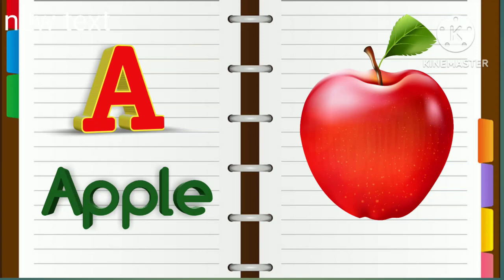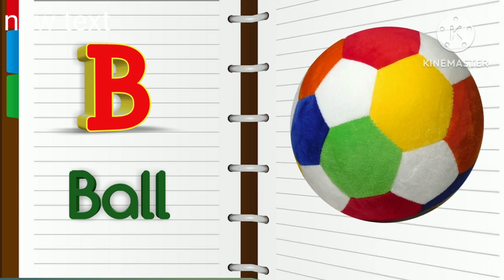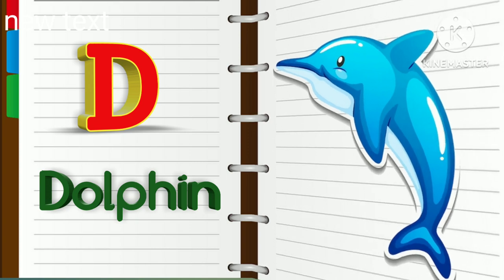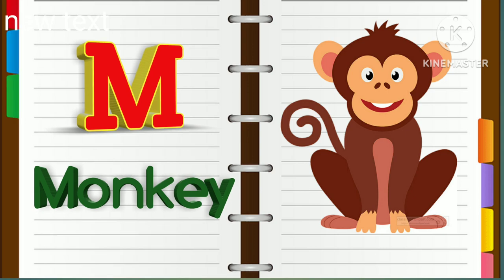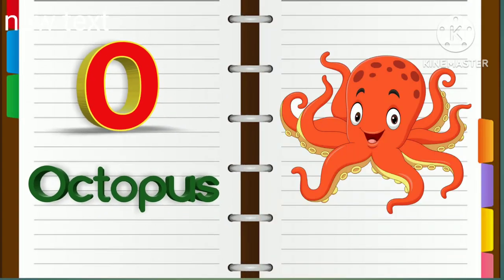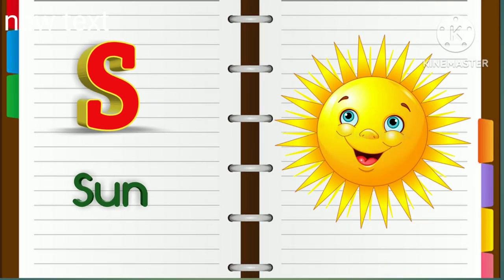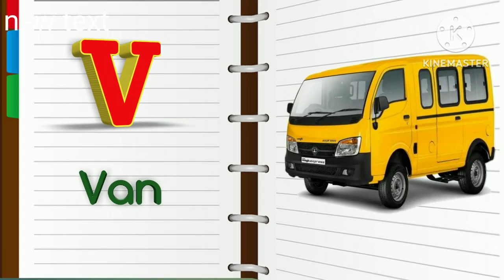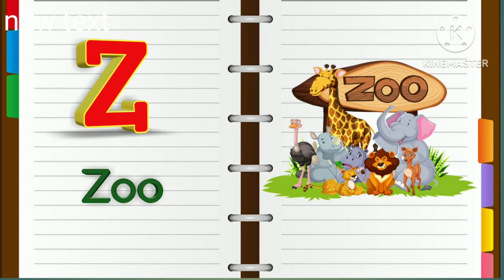Phonics Song for Toddlers | A for Apple | Phonics Sounds of Alphabet words A to Z | ABC Phonics